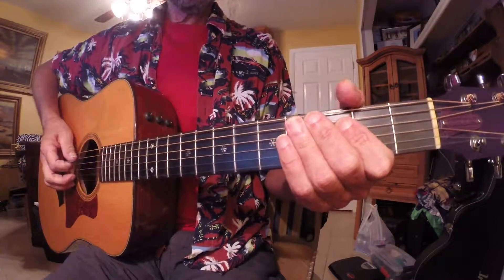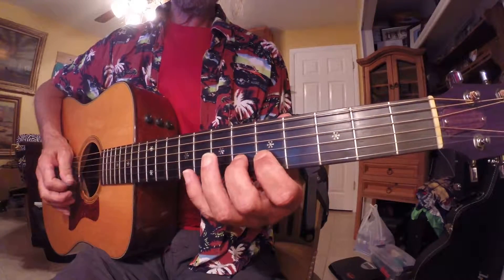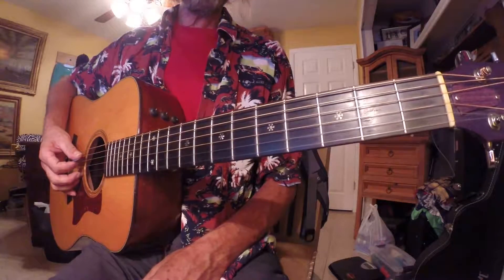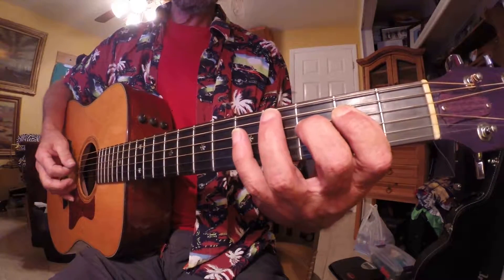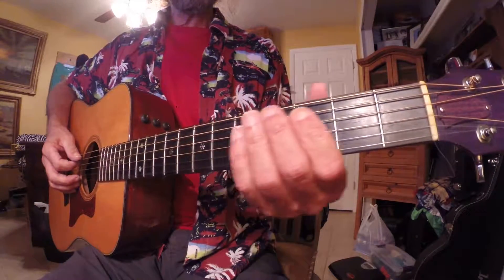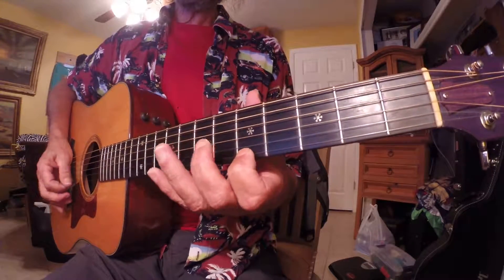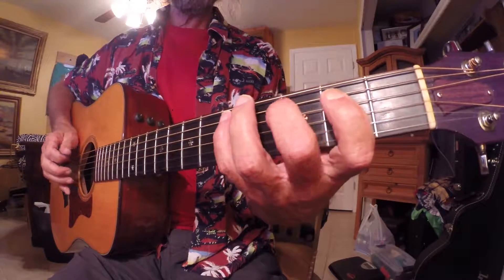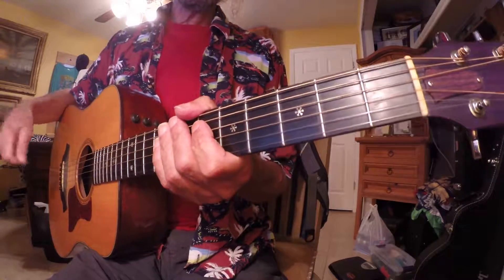L236 A natural minor scale two octave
Utilizing the second and fifth position C scale. Starts with an open A string. This is for Brian.